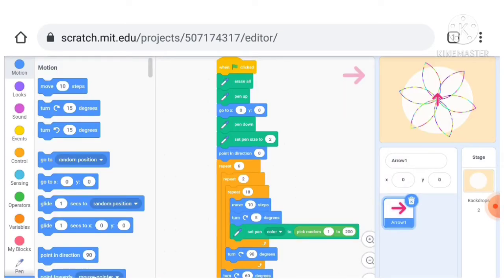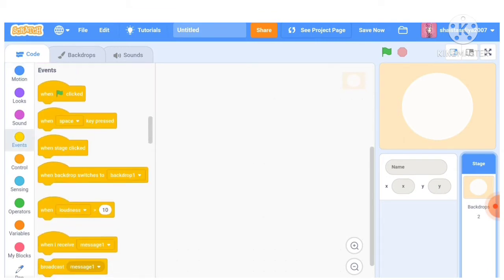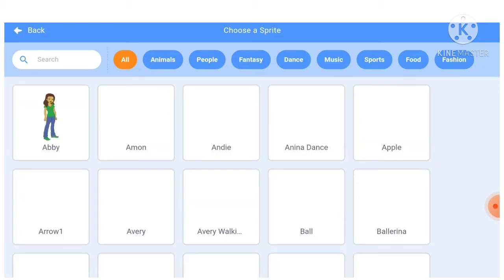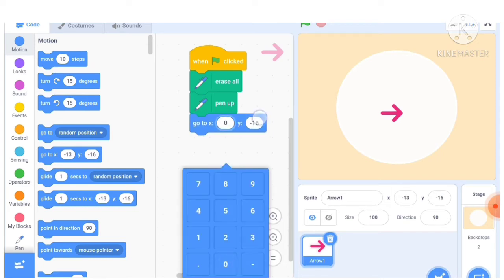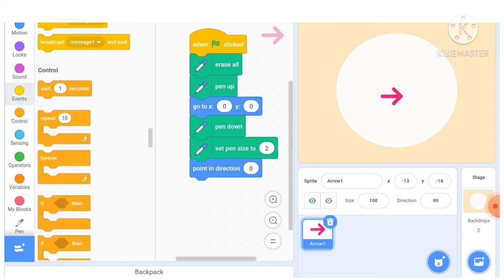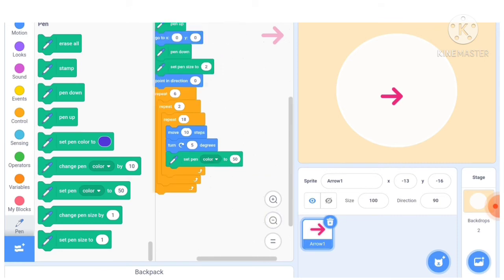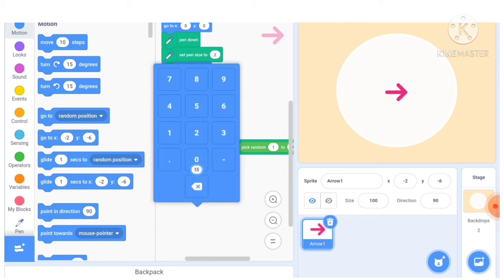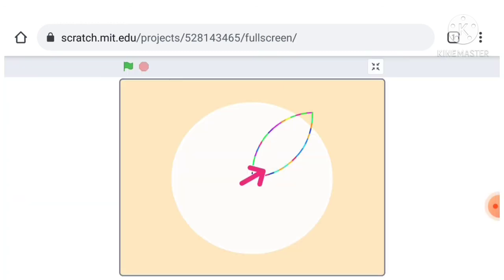How to make a flower petals in scratch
Hello friends !

friends today we are going to make flower petals in scratch ...so please follow the coding..